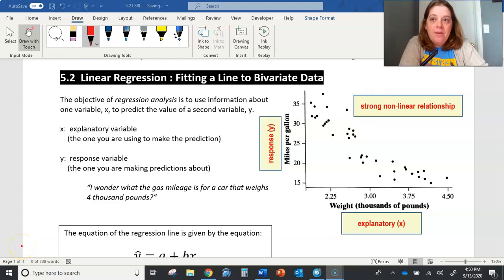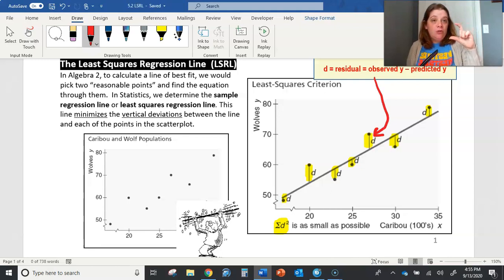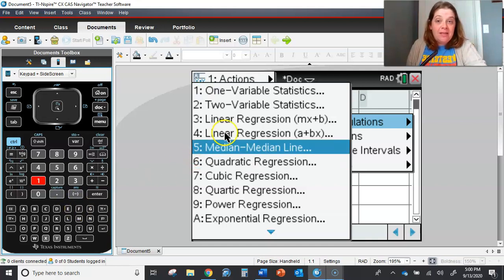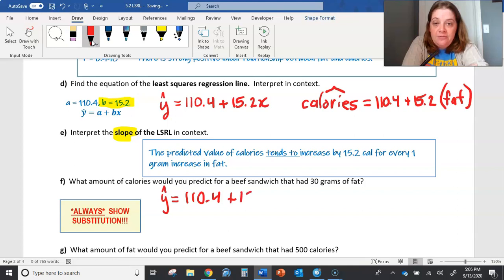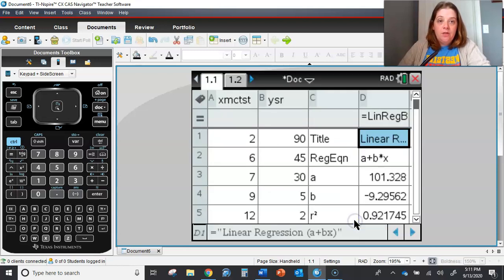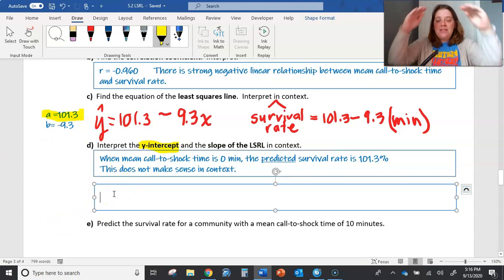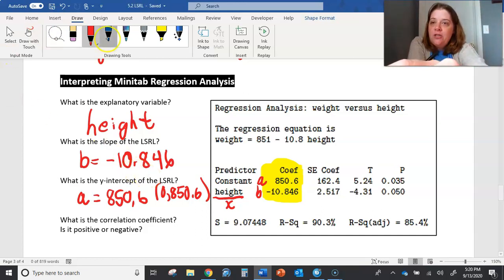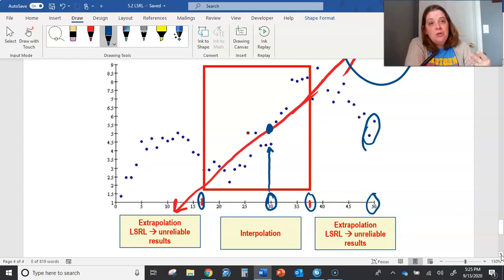Least Squares Regression Line (LSRL) - AP Statistics - Avon High School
Find the LSRL using a TI-Nspire.  Interpret the LSRL, the slope, the y-intercept, and the correlation coefficent r in context.  Use the LSRL to make predictions.  Understand the dangers of extrapolation.